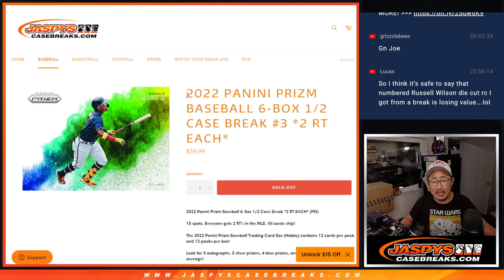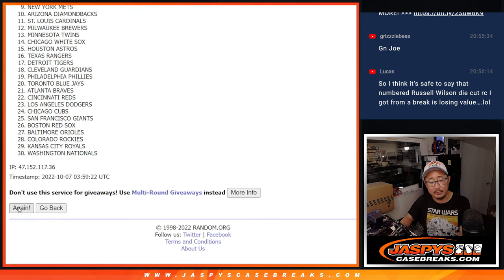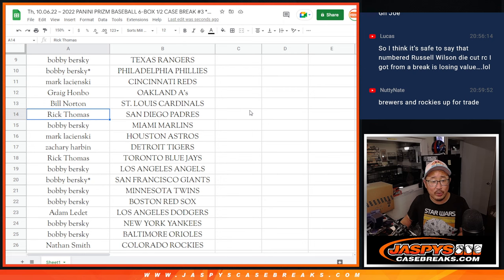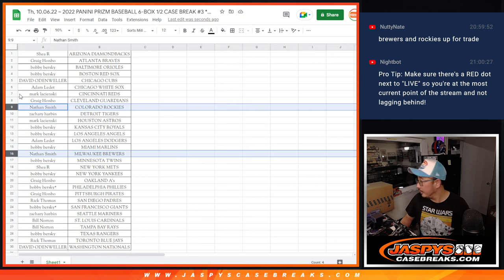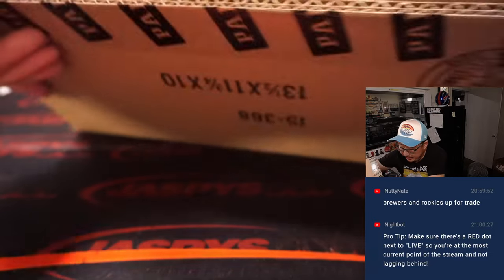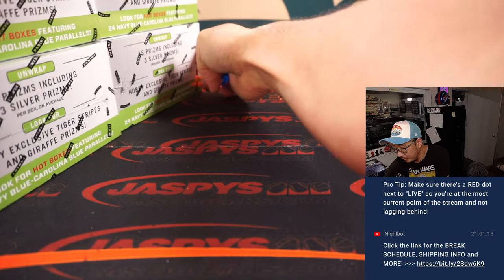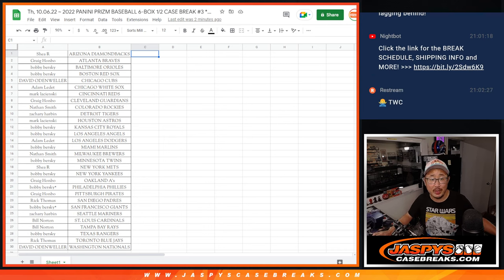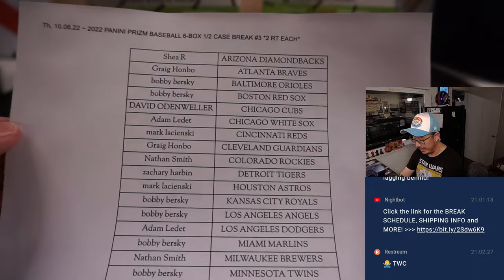Th, 10.06.22 ~ 2022 PANINI PRIZM BASEBALL 6-BOX 1/2 CASE BREAK #3 *2 RT EACH*